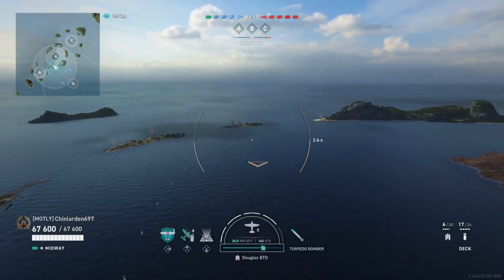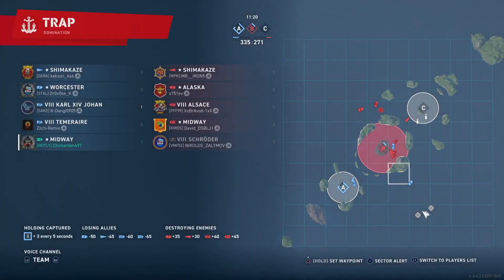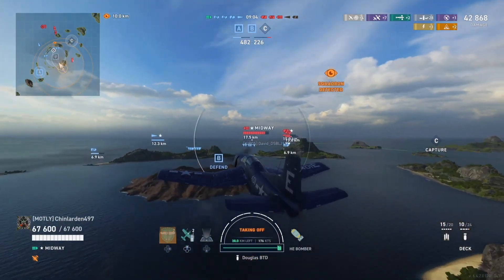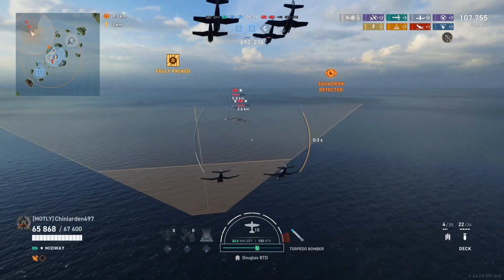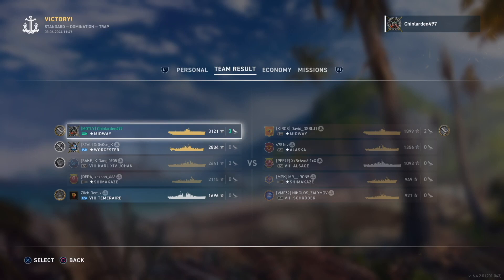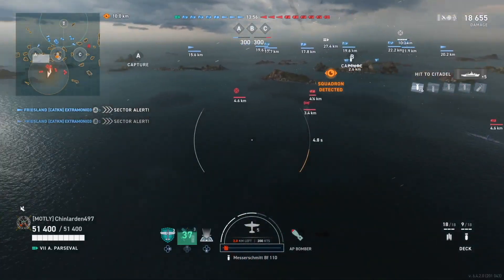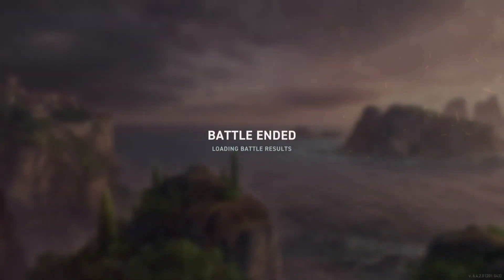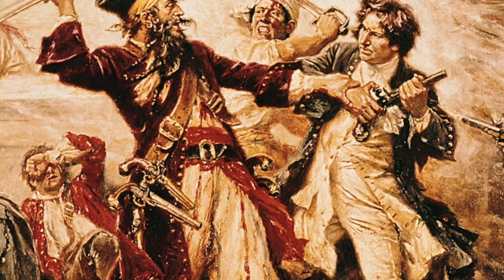Still Broken? | World of Warships: Legends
CVs still OP?

00:00 - Intro
00:13 - Player - Game 1
00:24 - Game 1
13:23 - Results - Game 1
13:45 - Player - Game 2
13:57 - Game 2
22:51 - Results - Game 2
23:10 - Outro